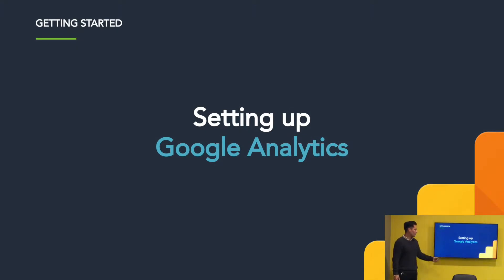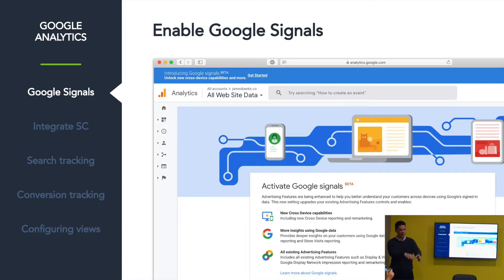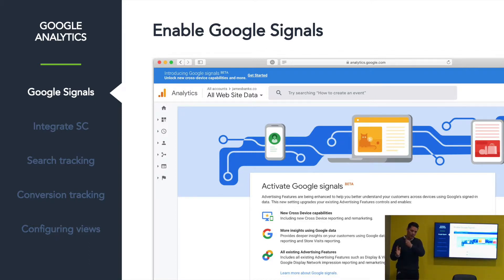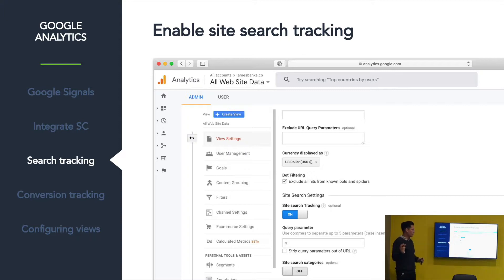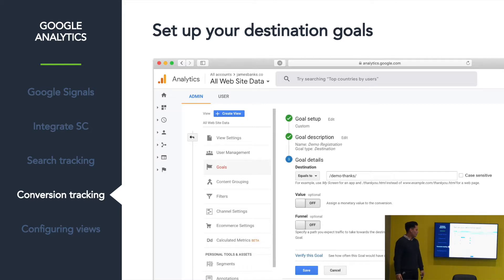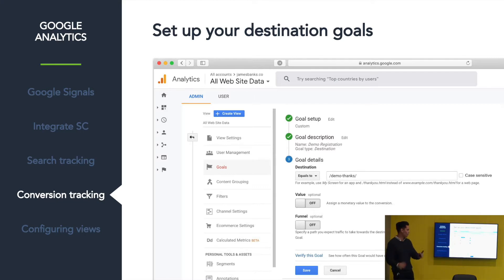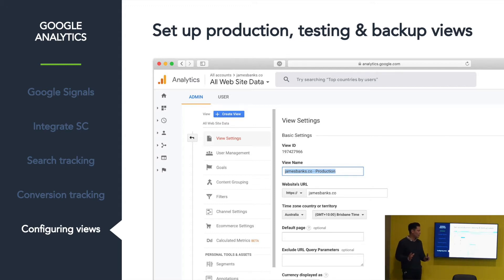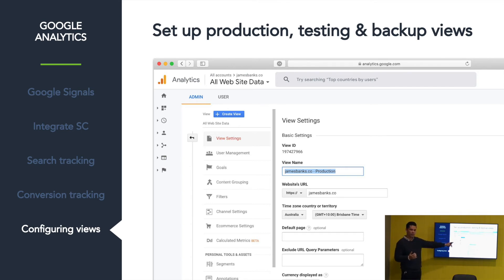How to Set Up Google Analytics The Right Way in 2019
Chances are you probably already have a Google Analytics account.

But are you making the most of the latest features for 2019?

In this video, I'll show you how to set up Google Analytics the right way in 2019.

Assuming most of us already have Google Analytics installed, I'll skip over the installation steps.

There's couple of new things that Google Analytics has released recently.

One of the new features is something called 'Google Signals'.

Note: you may only be able to access it if you have a Google Ads campaign active. If this is the case, Google will be making it available to everyone shortly.

If you have access to it via your Google Analytics account, it's one button press to enable.

Once enabled, you will gain cross device tracking capabilities. For example, if someone looks at your website on a mobile device, then  accesses your website from their computer, Google Analytics will attribe those sessions to a single user.

Before, Google Analytics would consider that action as two sessions across two different users, which is not accurate.

Cross-device tracking centralised that user session data, improving the accuracy of your user data.

You'll also be able to access things like demographic & interests tracking, age & preferred language of your website visitors.

Google Analytics gathers with data from the user's Google Account. Since most internet users either use Chrome or have a Google Account, you can gain a lot of demographic data easily from your website.

You can do things like interest-based segmentation with this data, which can help you to make better decisions.

That way, you can augment your standard statistical data from Google Analytics with user demographic data.

If you have Google Search Console, you should integrate it into your Google Analytics account.

This will give you more detailed organic search information inside your Google Analytics account. You can use this additional data to gain a clearer picture on how your website is performing in organic search.

If you have a relatively large website, or if you have a blog with a site search, you should set up search tracking.

Search tracking track every queried keyword phrase that your users have entered into your website search

You can take that information out and then get an understanding of where your website is failing to inform your user's questions.

That data can be useful for planning things such as website content refreshes or the next articles you'll produce on your blog.

The most important thing to do in analytics is to configure conversion tracking.

Your opportunity analysis & KPI roadmap should tell you what to track on your website.

That way, you can then see if you're hitting your KPIs and where the conversions are coming from.

Personally, I always used the custom goal setup in Google Analytics to configure goal tracking. I find it to be the fastest and easiest way to setup destination and event-based goals, which should cover the majorty of your tracking requirements.

When setting up custom page destination goals, all you need to do is:

1. Select 'destination' as the goal type
2. Enter in the destination URL that you want to be tracking
3. Save it

And that's it - you're done.

Finally, once you've configured your goals, the next step is to prepare your backup and testing views.

When you create a goal or data filter, you cannot undo these actions in Google Analytics. There is no 'undo' function.

If you are not sure if you goals that you are setting up will work, its best that you test them in a seperate 'testing' view first. Once you've confirmed that they are working, you can replicate them in your main 'working' view.

That way, you keep your 'working' Google Analytics data clean while avoiding potential mistakes that could mess up your data.

Once you have your first Google Analytics view configured:

1. Go to view settings & rename your current view to yourdomain.com - Working View

2. Create a copy of your working view, and rename it to yourdomain.com - Testing View. As the name implies, this is the Google Analytics view that you want to experiment with before carrying over your changes to the working view.

3. Create another copy of your working view, and rename it to yourdomain.com - Backup View (Do not edit) - as the name implies, you do not edit this view at all. This is your fallback plan if you mess up your data on your other views.